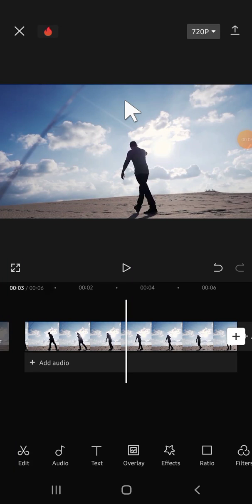~ CapCut Tips: Mastering Undo and Redo for Seamless Video Editing! 🚀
Welcome back, editing enthusiasts! 🚀 In today's tutorial, we're diving into the art of undoing and redoing in CapCut, your go-to video editing tool. Whether you're a beginner or a seasoned editor, mastering these functions can significantly enhance your editing experience. Let's unravel the secrets together!

🎬 Unlock the Power of Undo and Redo
Have you ever accidentally deleted a crucial clip while editing in CapCut? Fear not! In this tutorial, we'll guide you through the steps to effortlessly undo and redo, ensuring your editing process remains smooth and stress-free.

🔧 Step-by-Step Guide
Learn the ins and outs of CapCut's undo and redo functionalities with our detailed step-by-step guide. From recovering deleted clips to seamlessly redoing edits, we've got you covered. Follow along, and you'll be editing like a pro in no time!

💡 Pro Tips for Effortless Editing
Discover pro tips and tricks to enhance your overall editing experience in CapCut. From keyboard shortcuts to time-saving techniques, we'll share insider knowledge to make your editing workflow more efficient.

🚀 Take Your Editing Skills to the Next Level
Ready to elevate your video editing game? Follow our tutorial and take your CapCut skills to new heights. Your support keeps our channel thriving!

Connect with our community to share your experiences and learn from fellow creators.